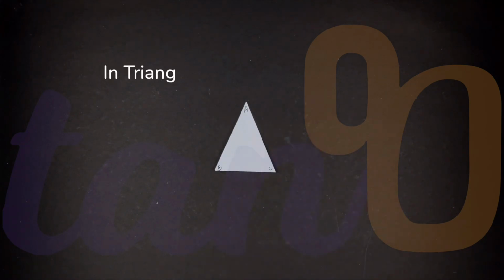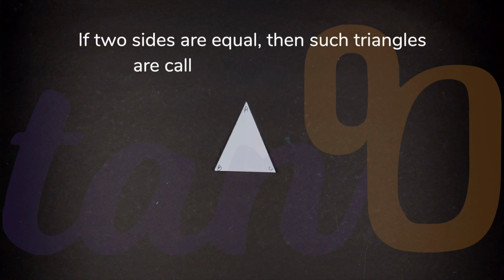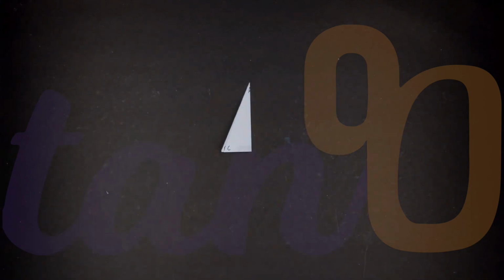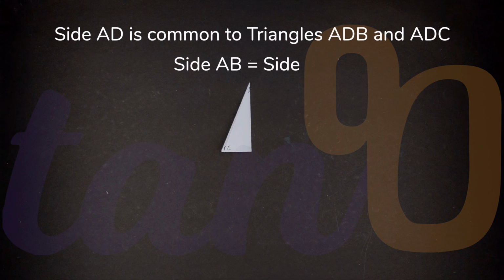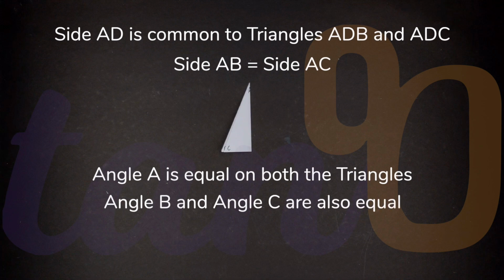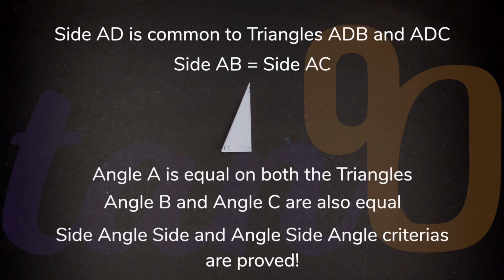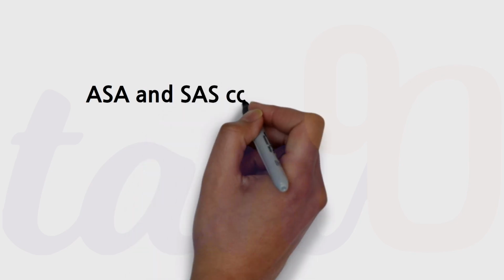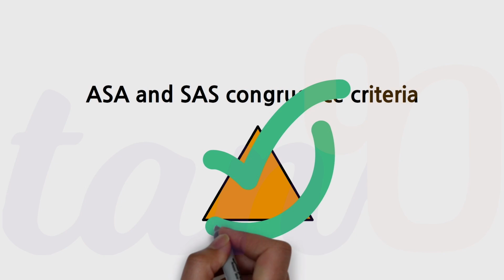Tan90 | The Art of Geometry | 10. Isosceles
🔺✨ In this video, the concept of an isosceles triangle comes alive through a simple hands-on activity! ✨🔺

Instead of staying confined to the pages of a textbook, geometry transforms into an engaging, real-world exploration. 📐 Through this activity, symmetry, measurement, and problem-solving are not just taught—they’re experienced. 🧩

This is a glimpse into how STEM learning becomes more impactful when it’s interactive, turning abstract ideas into experiences that spark curiosity, creativity, and deeper understanding. 🚀💡